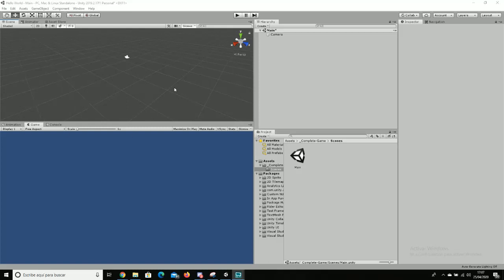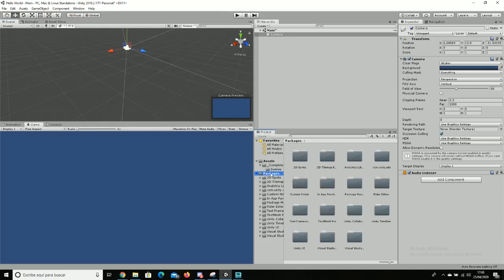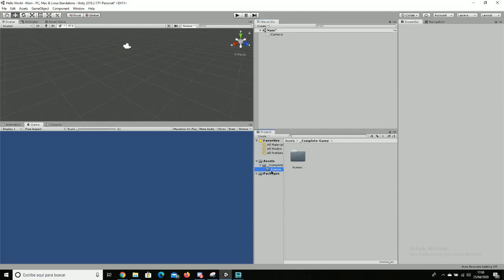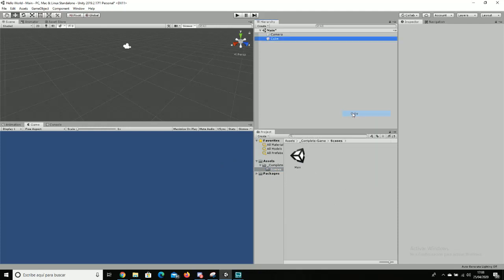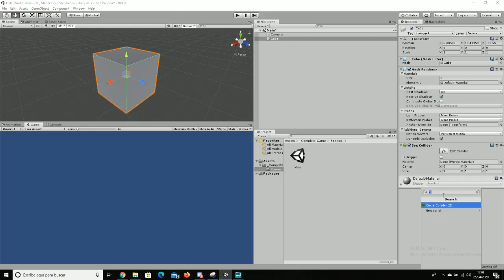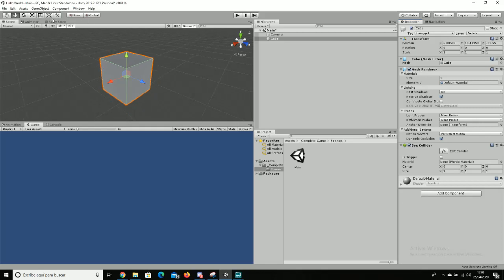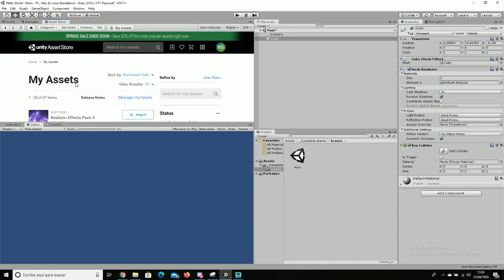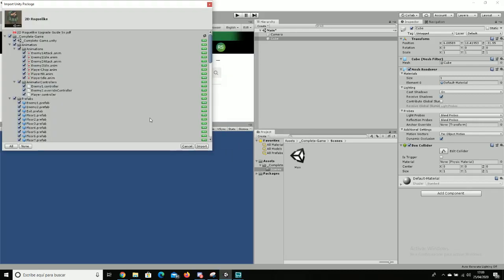Unity - Tutorial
Basic tools & components